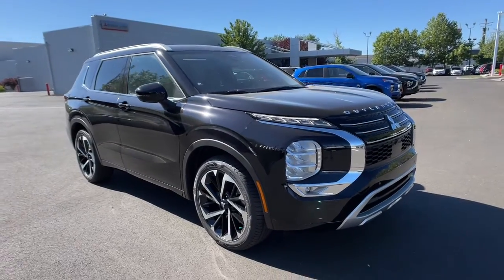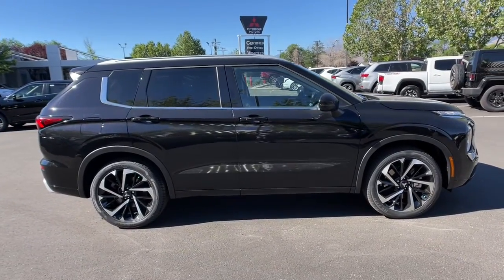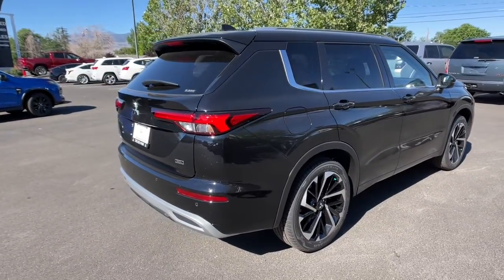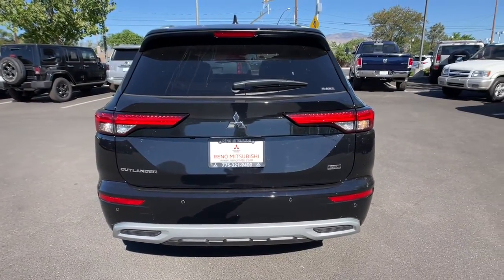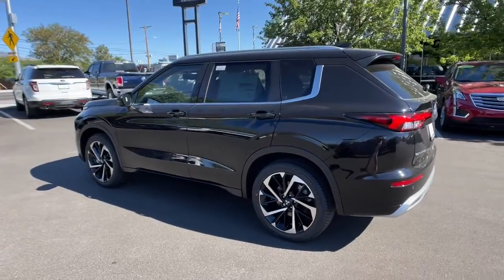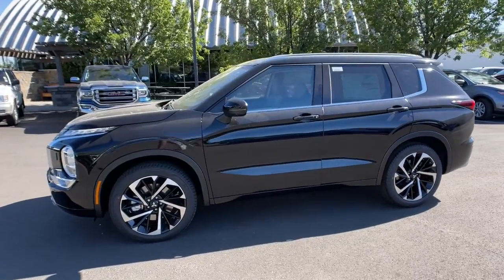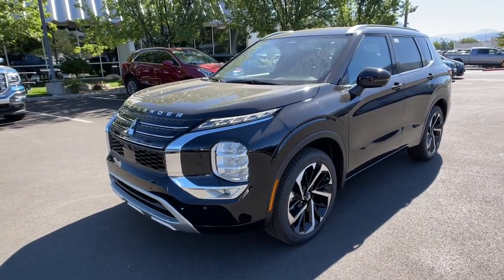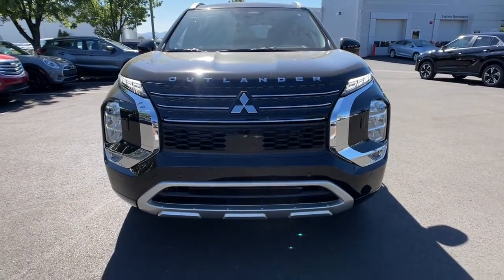2022 Mitsubishi Outlander Los Angeles, Anaheim, Pasadena, Orange County, Beverly Hills, CA NZ078482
Black New 2022 Mitsubishi Outlander available in 1000 Kietzke Lane, Reno, Nevada at Reno Mitsubishi. Servicing the Los Angeles, Anaheim, Pasadena, Orange County, Beverly Hills, CA area.
2022 Mitsubishi Outlander SEL Special Edition - Stock#: NZ078482 - VIN#: JA4J4VA84NZ078482

Reno Mitsubishi
1000 Kietzke Lane